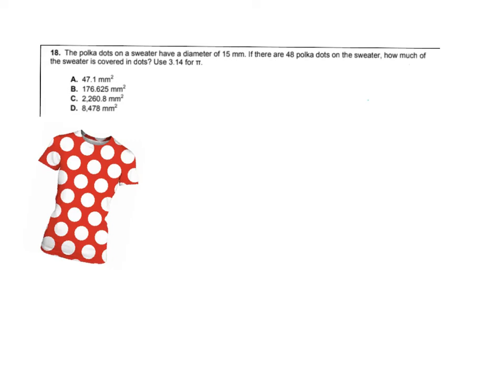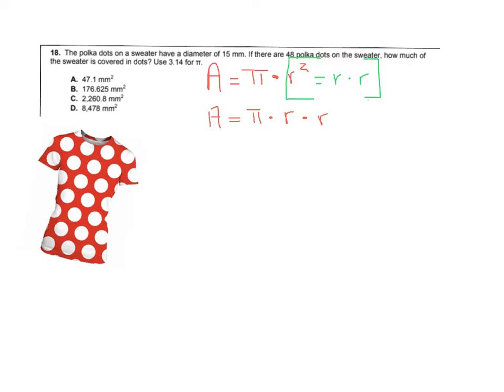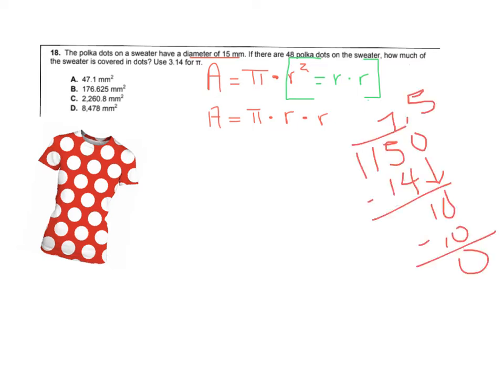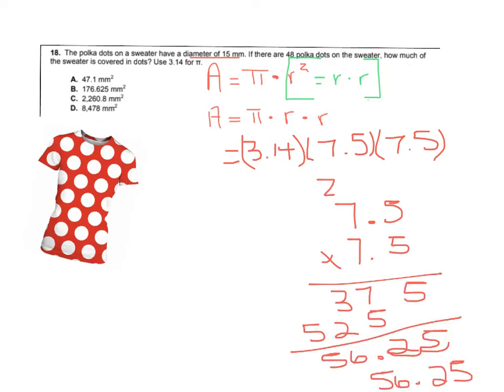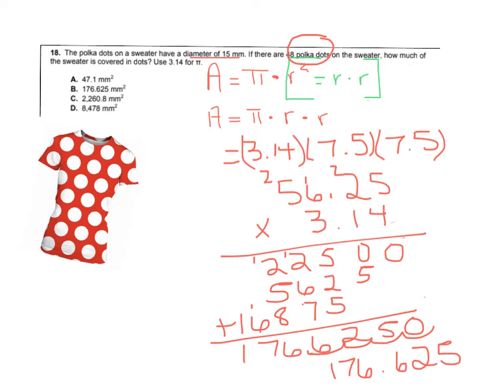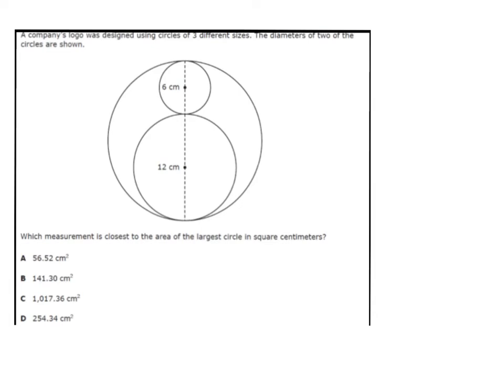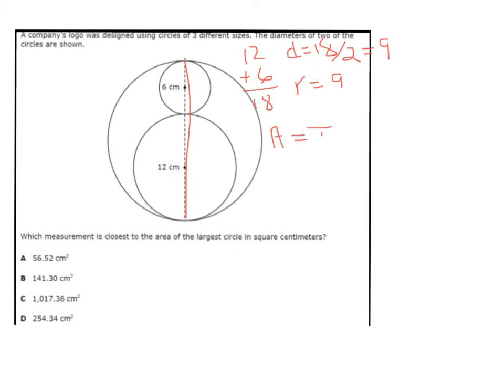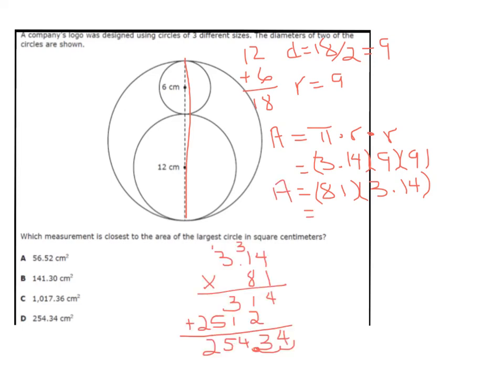Area of circles Application leaks2